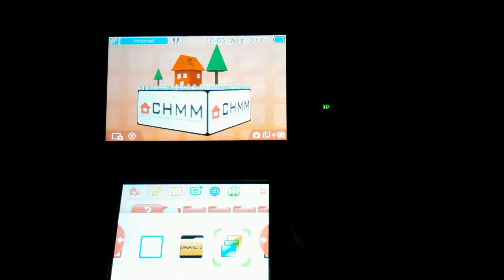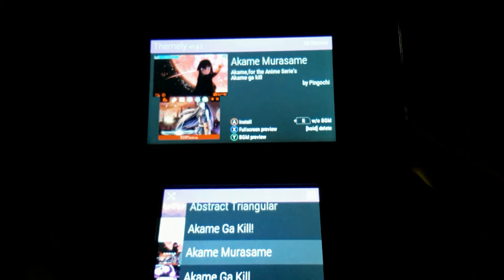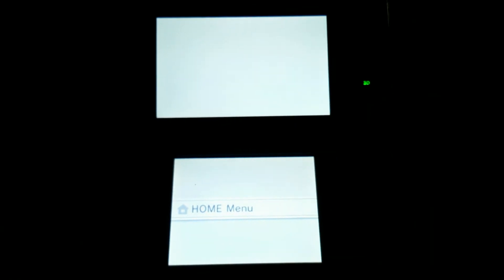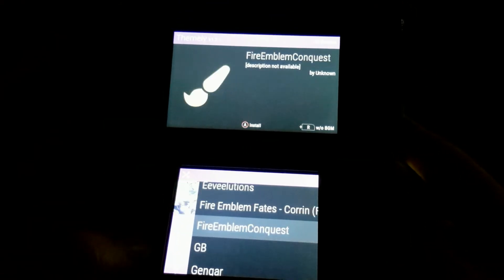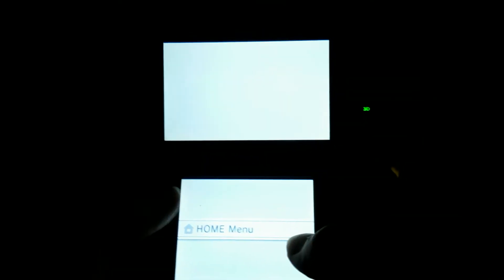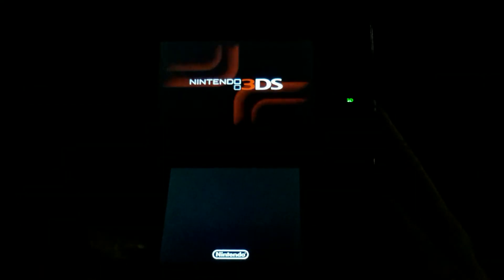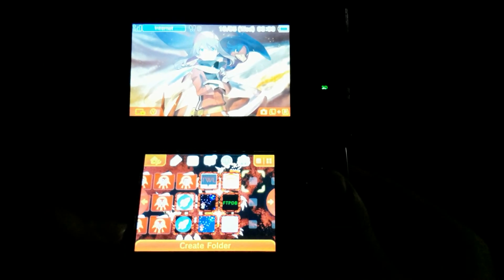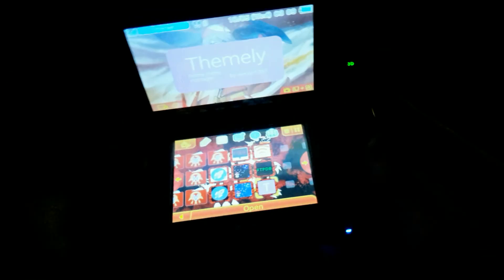[Nintendo 3DS] Themely - Custom Themes for the 3DS!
Sorry I haven't given the credits in earlier videos (for the intro music, I mean), I thought I'd added it to the default description and never noticed it wasn't there.